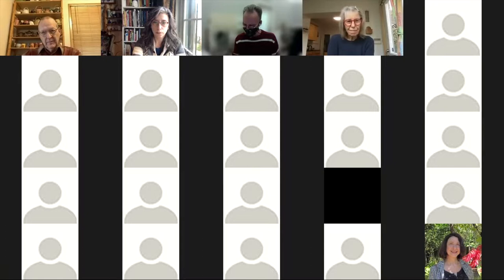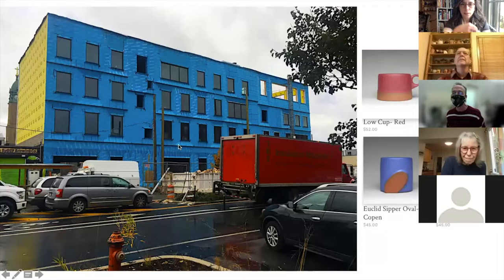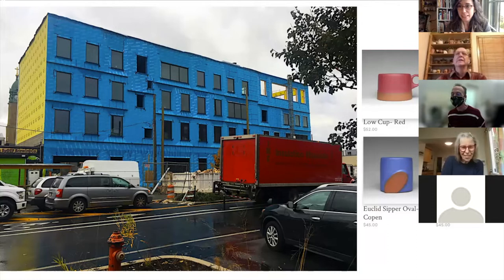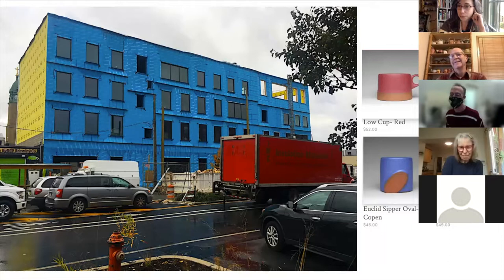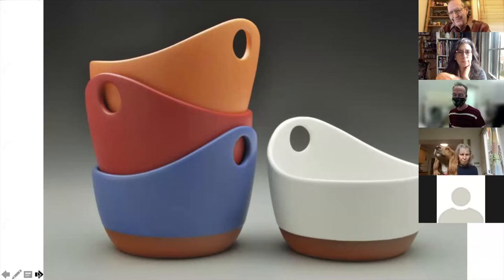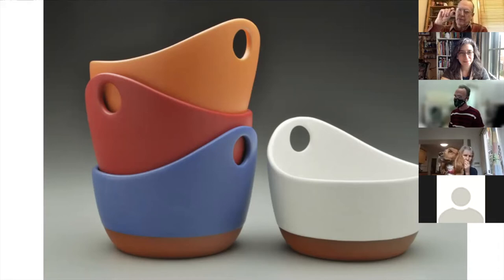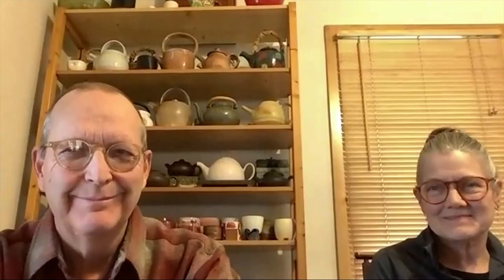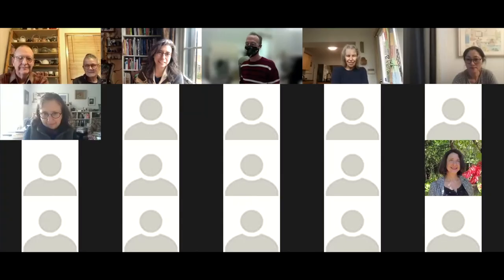Lunch & Learn with Paul Eshelman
Paul Eshelman's timeless pottery appeals to every person who walks into The Clay Studio Shop. Each piece provides a pop of color paired with a formal language that evokes calm. We'll hear about Paul's journey into a life of functional art.